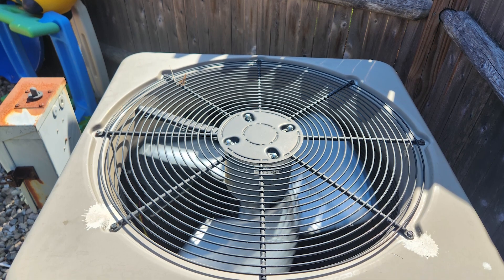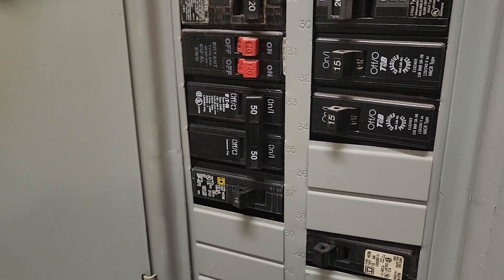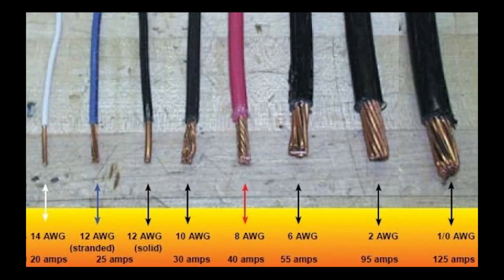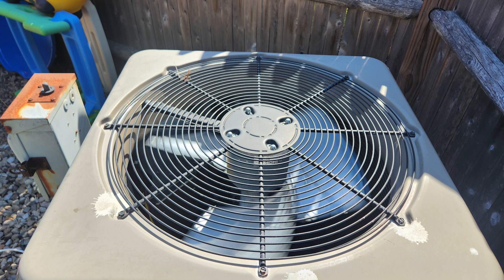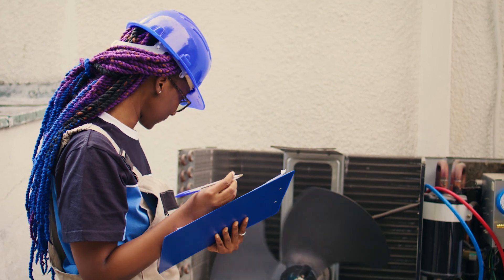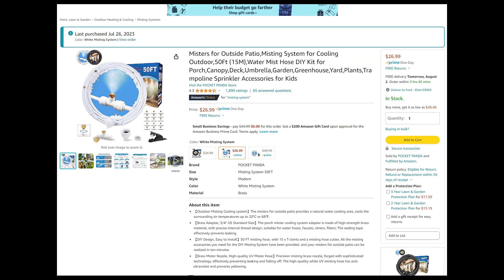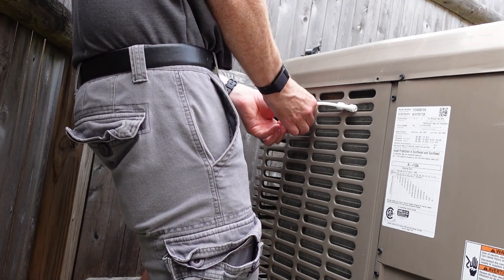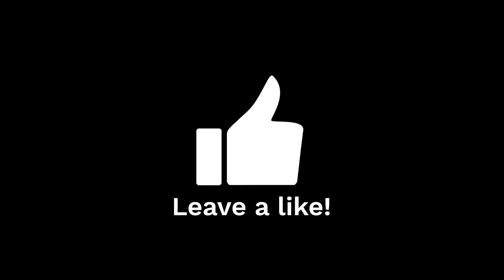AC Condenser Won't Start? Try this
There can be many reasons an AC Condenser won't start or short cycle - you could be low on refrigerant, a dirty filter, a failing motor, under\over sized unit and more. If your AC was working fine one minute and then just stopped working on a hot day then there is a good chance it is overheating - try cooling the unit down, if that helps and the unit cycles up then you found your culprit.

Products used in this video:

0:00 Intro
0:40 Common Issues
1:06 Breaker Tripping
1:50 Overheating
2:48 Cooling System